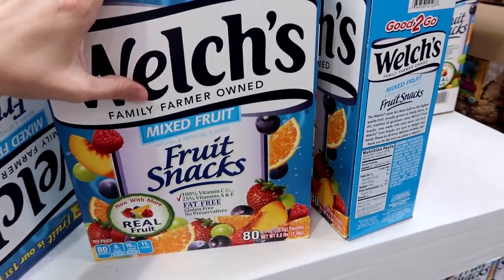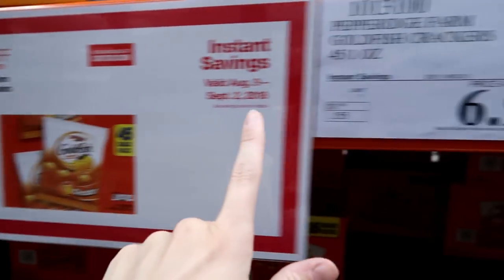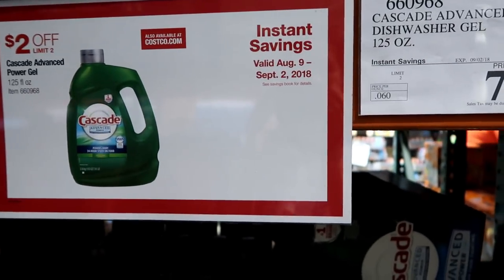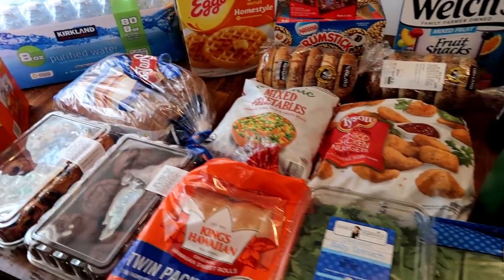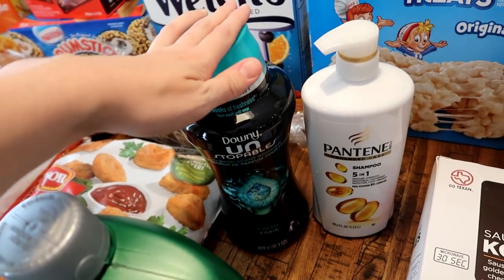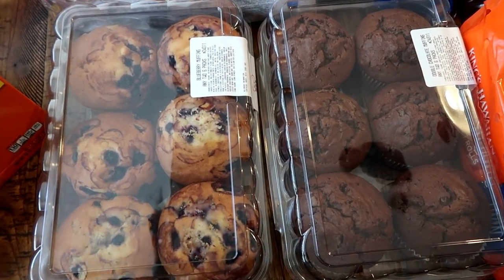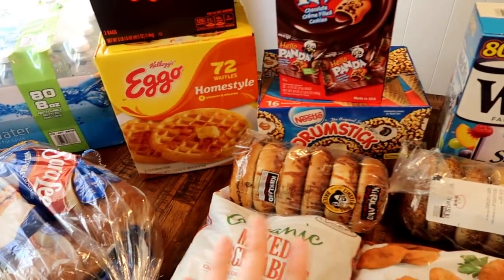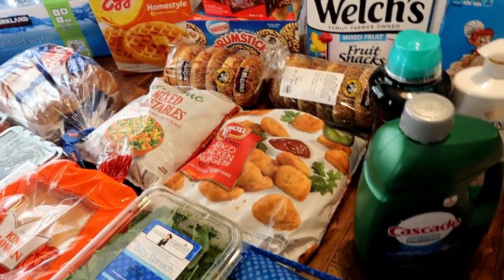BACK 2 SCHOOL COSTCO HAUL! | $162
LEG LAMP!

Pantry Organizer

Cash Box!